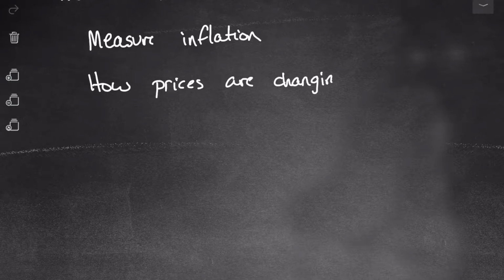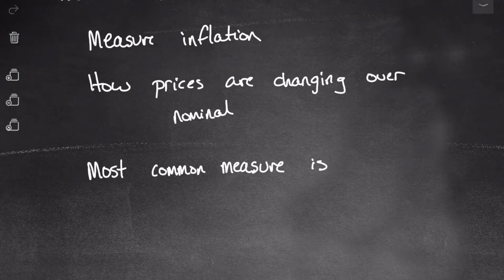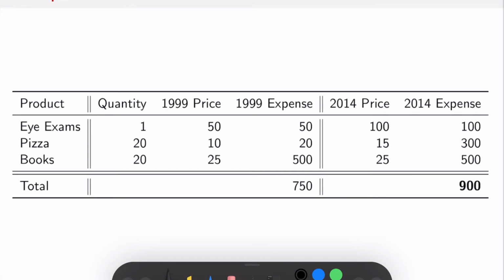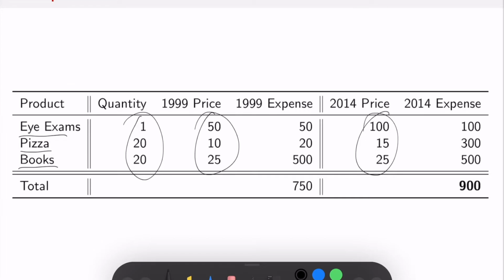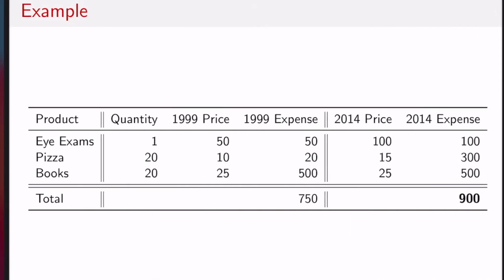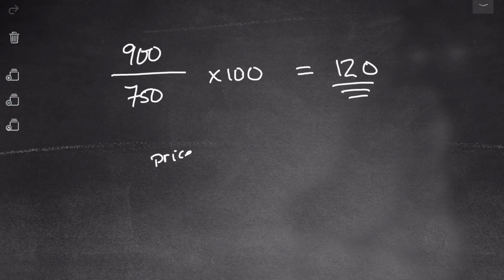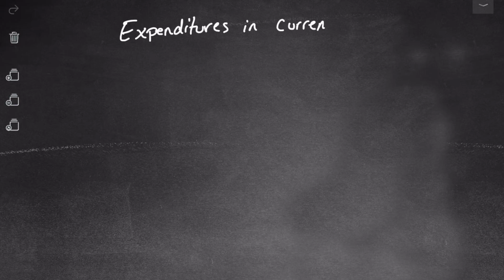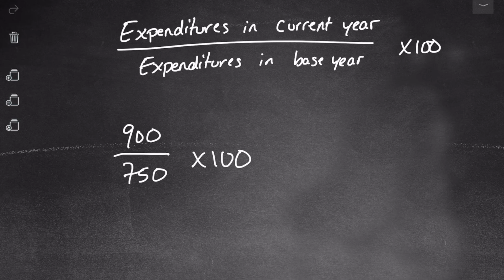Price Level Review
What is the price level and how is it measured?